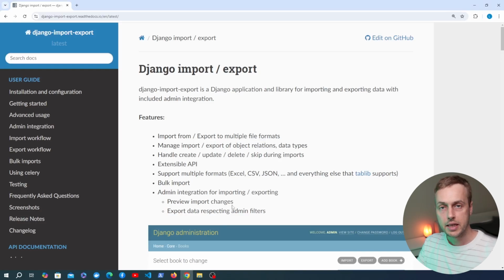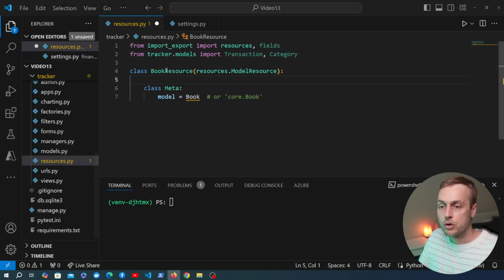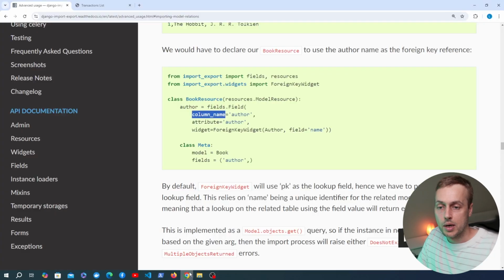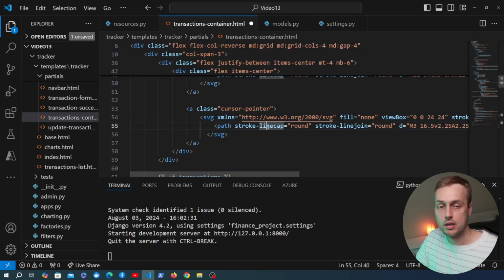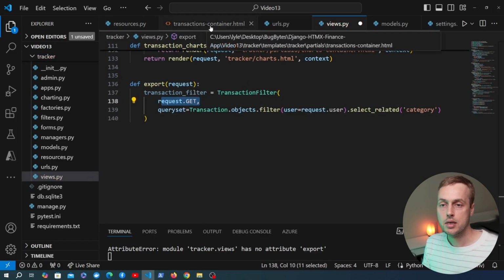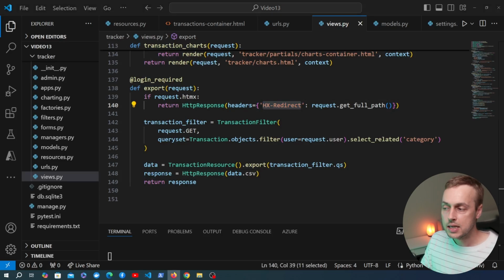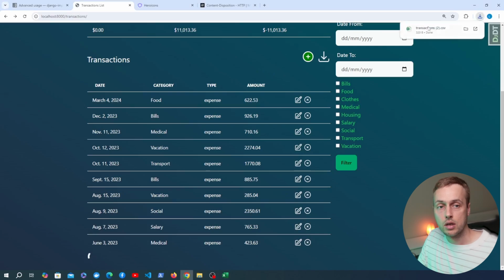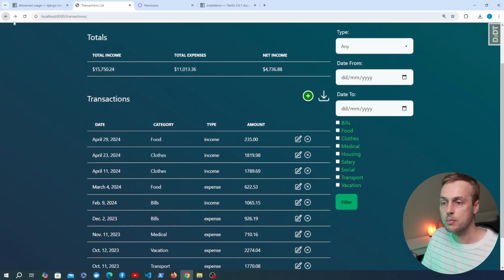Django - exporting data with django-import-export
In this video, we'll show how we can export data with django-import-export

📌 𝗖𝗵𝗮𝗽𝘁𝗲𝗿𝘀:
00:00 Intro
01:25 Installing django-import-export
03:06 Defining Resource class in django-import-export
07:15 Adding button for exports
10:42 Performing export with HTMX and Django